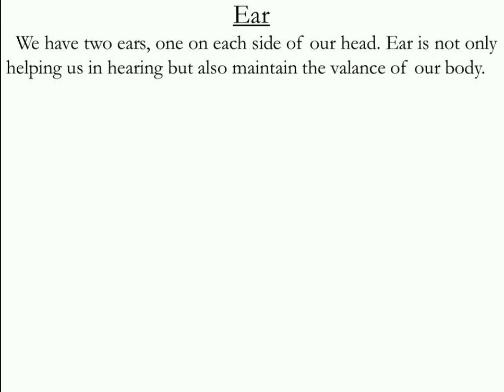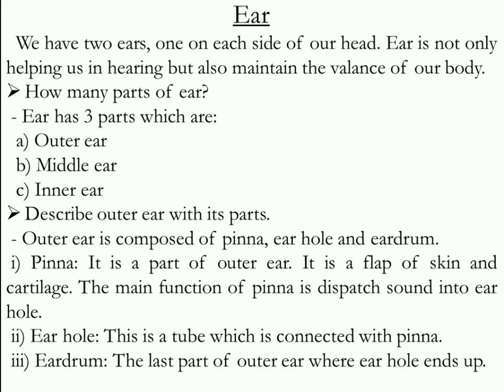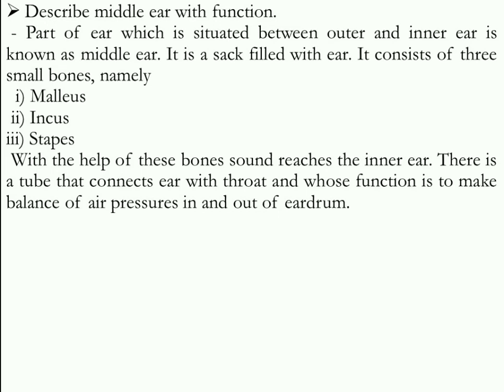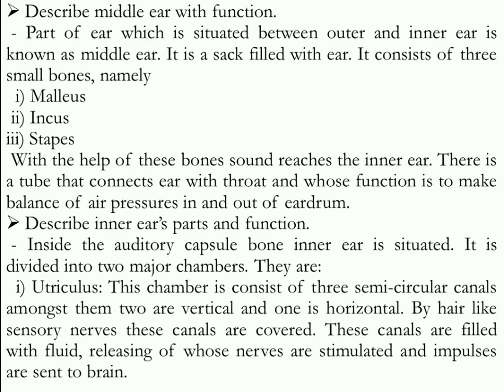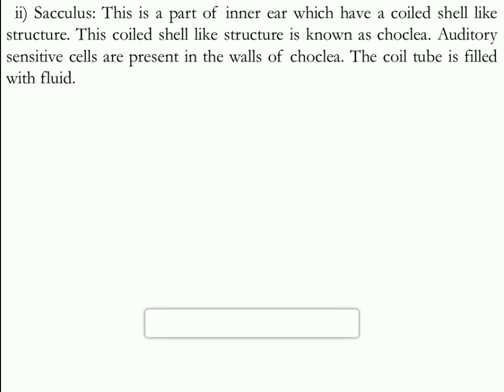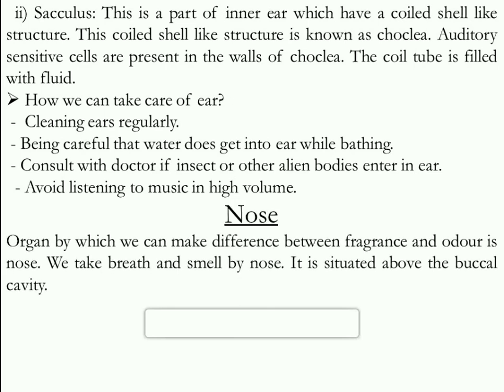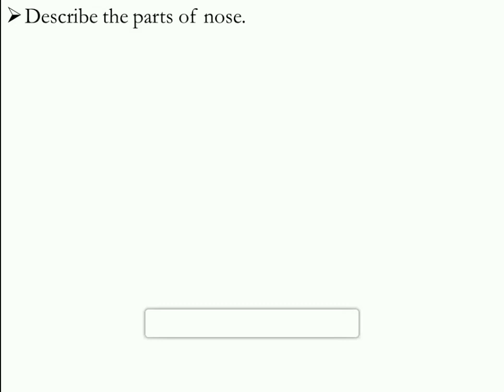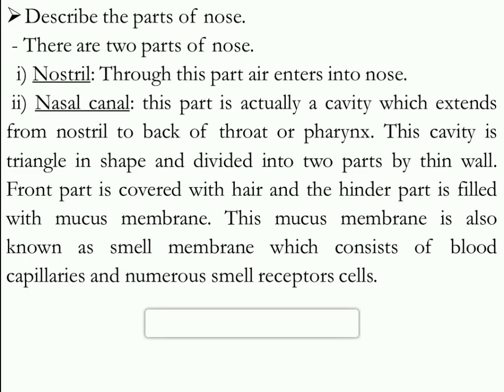Sensory Organ. Lec-02